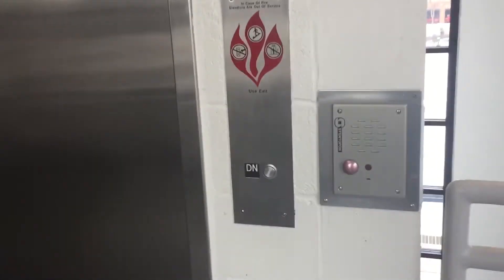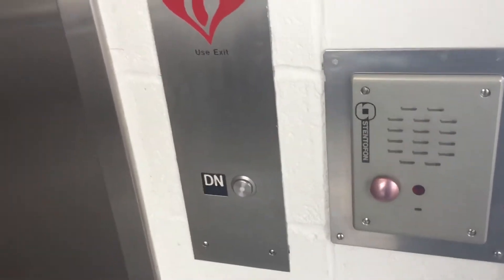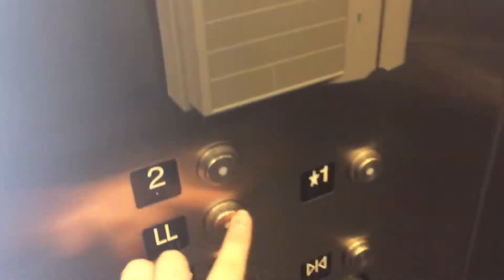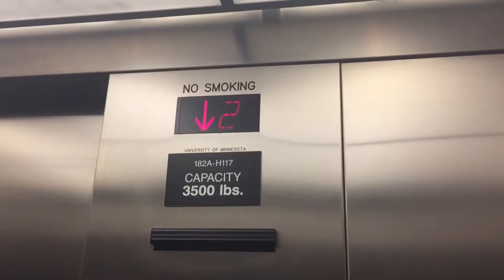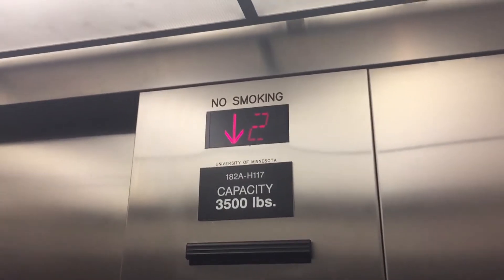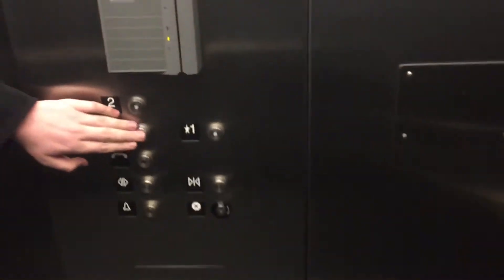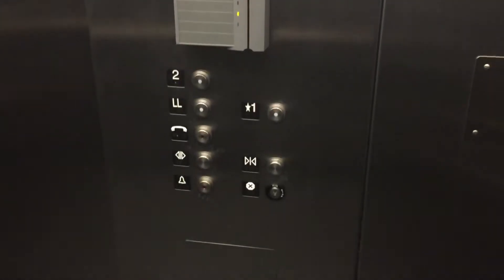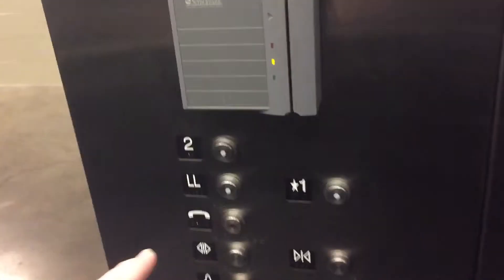MEI hydraulic elevator (Tunnel) @ Commons hotel UMN Minneapolis MN w/TXMN Elevators